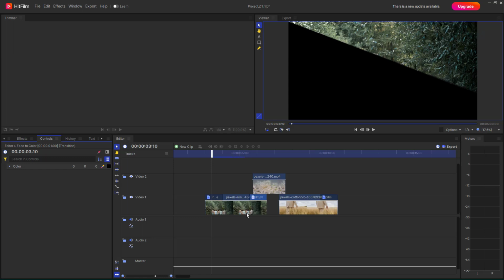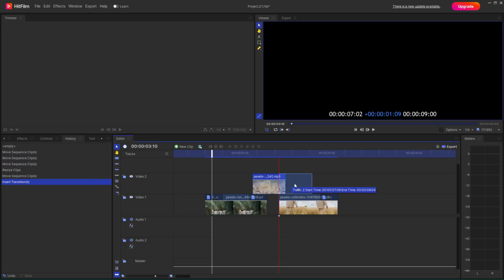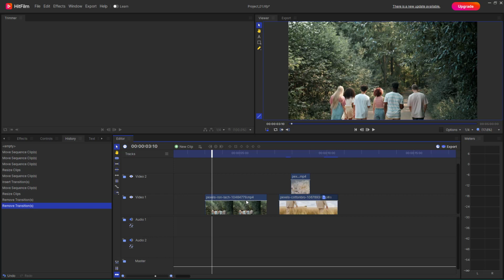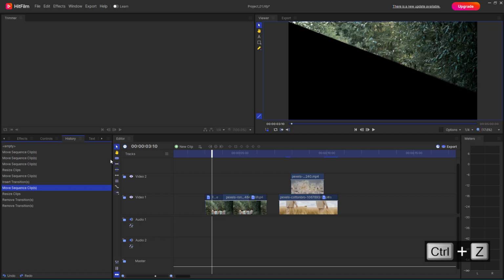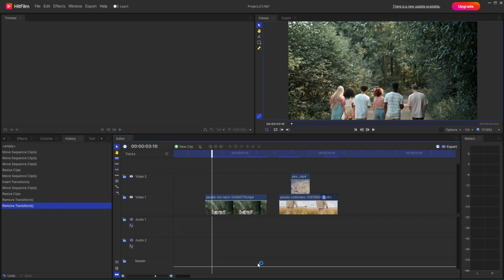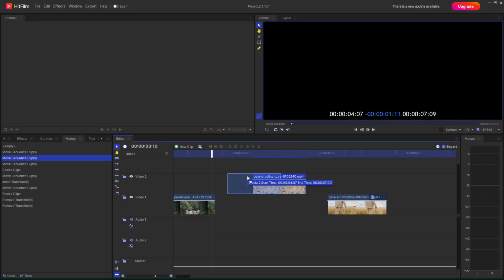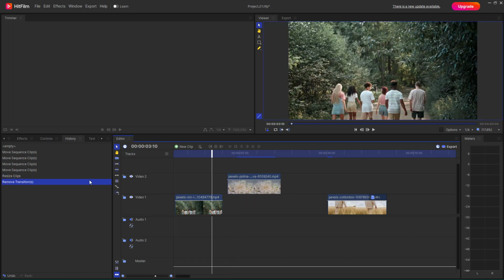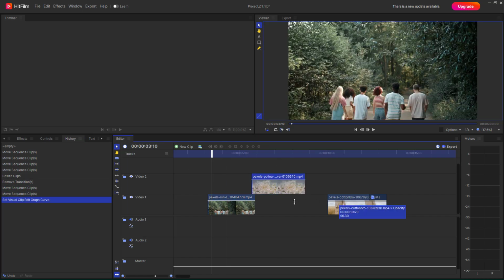HitFilm - Lesson 32 - History Panel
In this tutorial, we will be discussing about History Panel in HitFilm